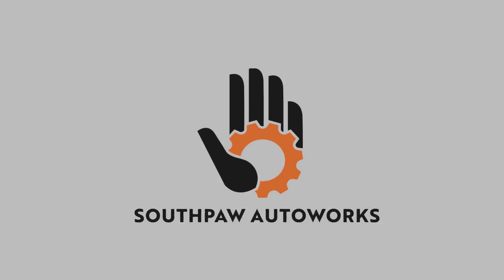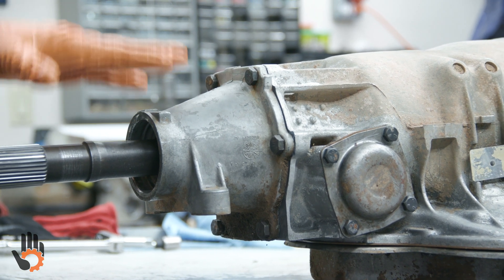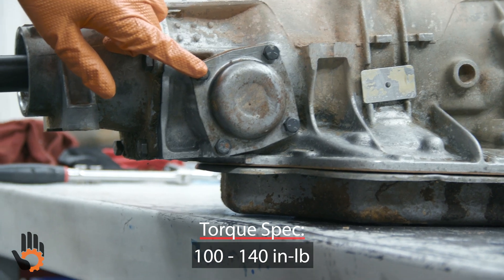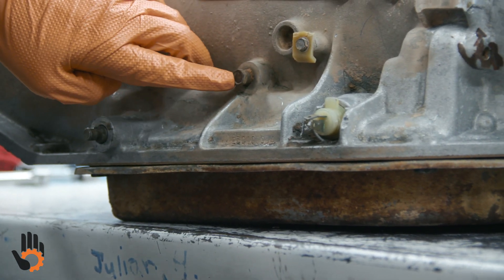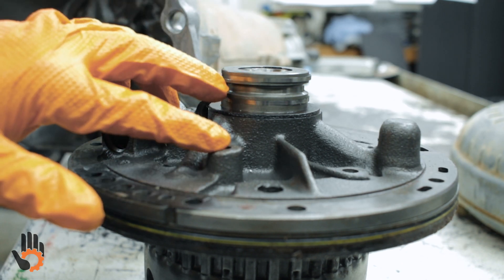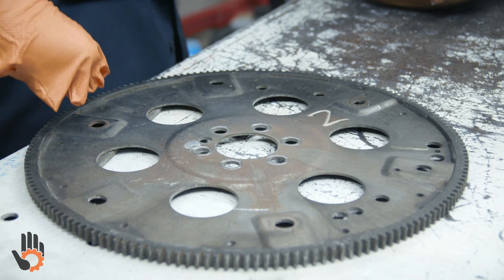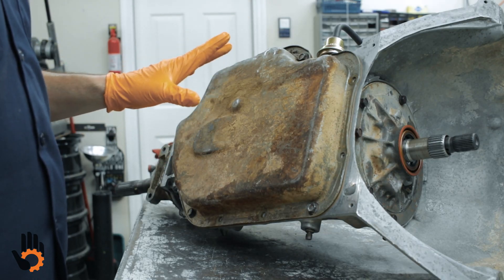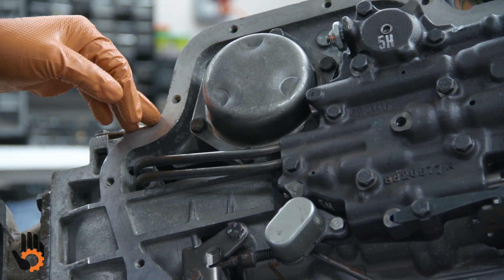TH400 Torque Specs + Torque Patterns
Here's the torque specs and torque patterns that we used for the TH400 Build Series.

Chapters:
00:00 Intro (What to Expect)
00:50 Extension Housing
01:47 Trans Mount & Cross-Member
02:10 Governor
02:50 Modulator
03:00 Cooler Lines
03:10 Speedometer
03:20 Line Pressure Plug
03:30 Manual Shaft (Shifter)
03:40 Bell Housing
03:53 Pump-to-Case
04:26 Pump Halves
05:22 Torque Converter
05:46 Converter Cover
06:08 Oil Pan
07:03 Filter
07:13 Park Pawl
07:23 Low-Reverse Servo
07:45 Detent Solenoid & Valve-Body
08:24 Detent Lever (Rooster Comb)
08:45 Center Support

Help This Channel Grow:
Coming Soon!

RESOURCES:
TH400 - Parts, tools, & supplies:

🚨 Don’t get left behind — join our email list.

Want to send something cool?
Stickers, tools, stories…
Mail it here:
Southpaw Autoworks LLC
3298 N Glassford Hill Rd, Ste. 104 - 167
Prescott Valley, AZ, 86314

All video content is the intellectual property of Southpaw Autoworks LLC and may not be reproduced without written permission.